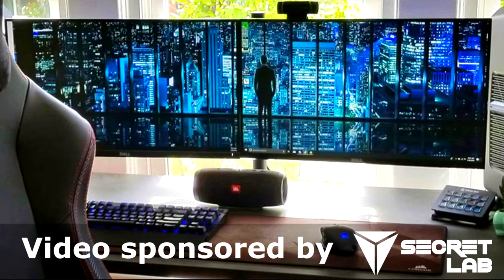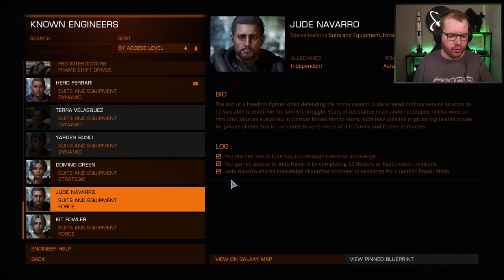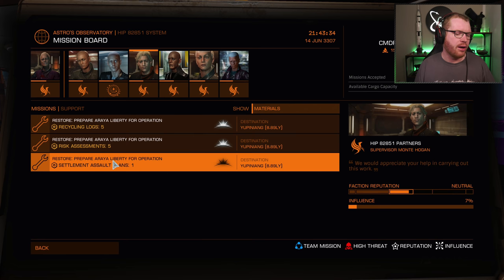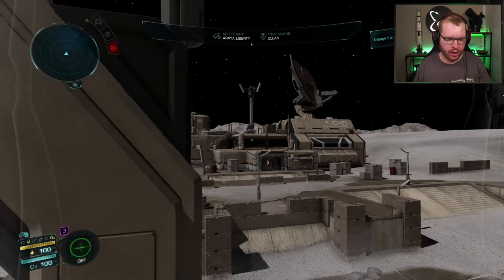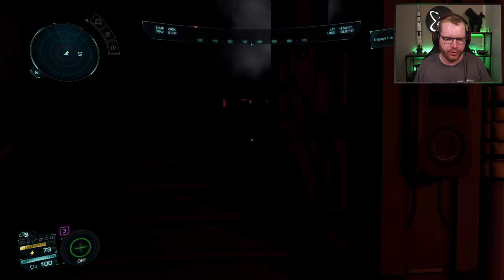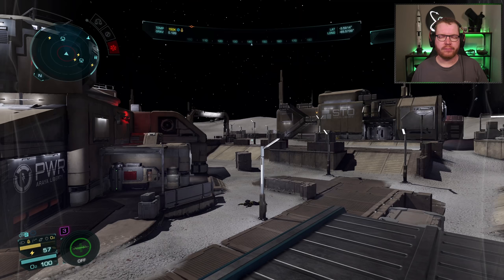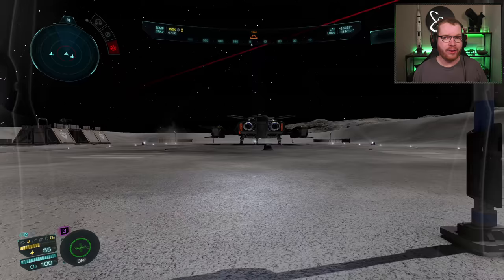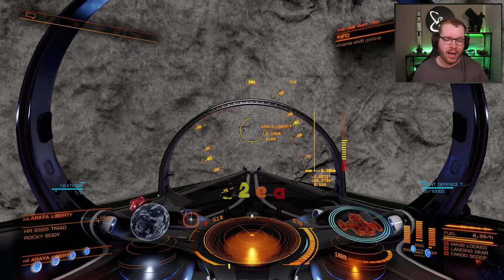How To Unlock Jude Navarro | Elite Dangerous Odyssey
Is Star Citizen more your thing? Use this link when signing up for an extra 5000 aUEC